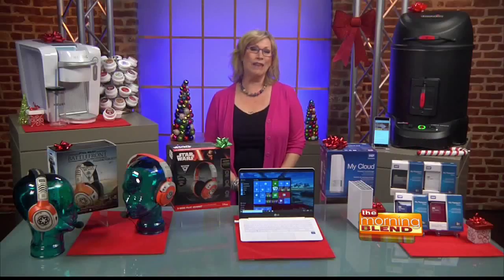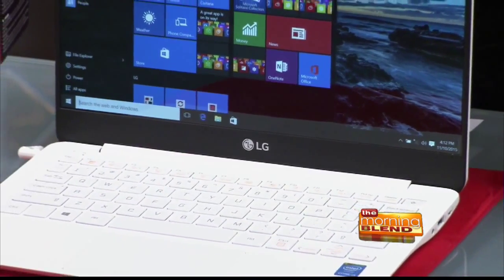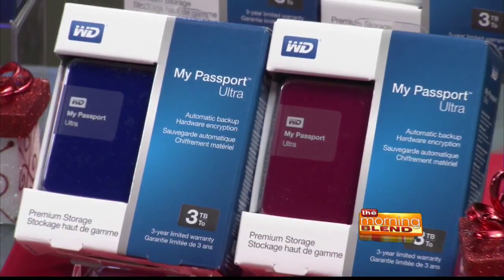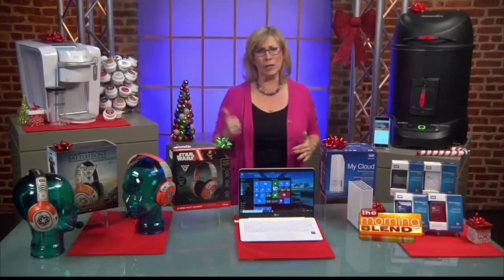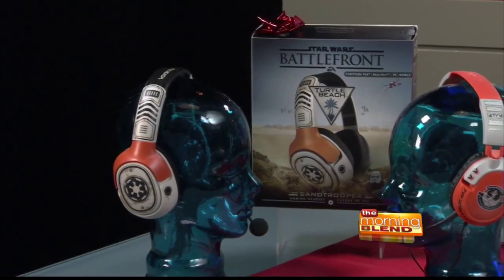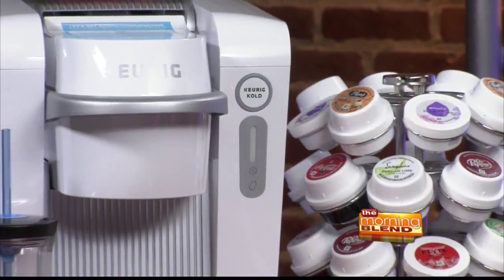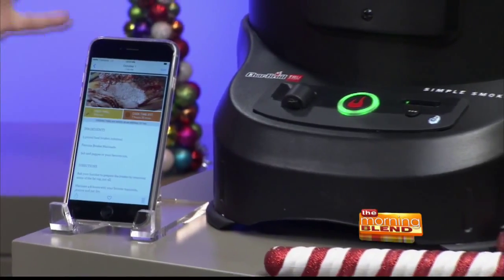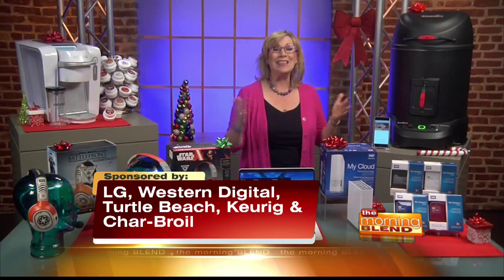Tech Out The Holiday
Tech is hotter than ever this holiday shopping season! We have Tech Expert Andrea Smith here to help us “tech out the holidays” and find gifts that will fit everyone on your list!